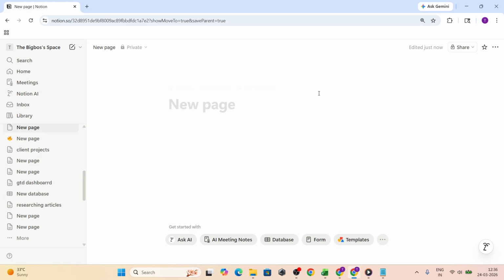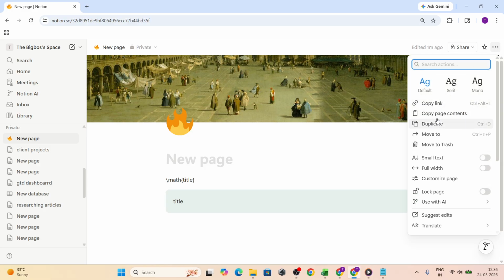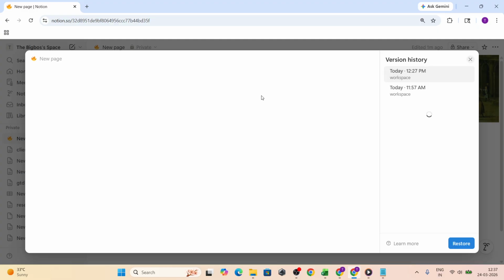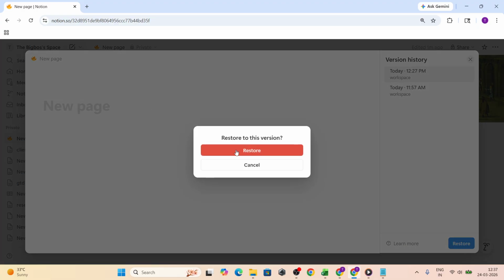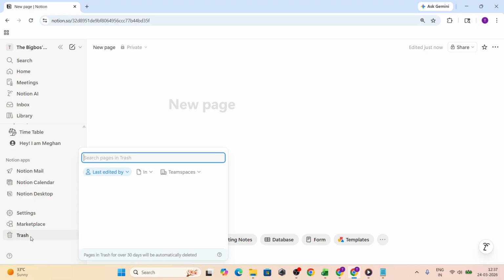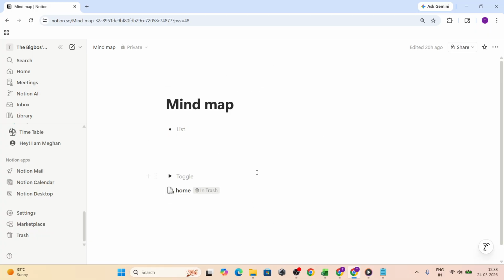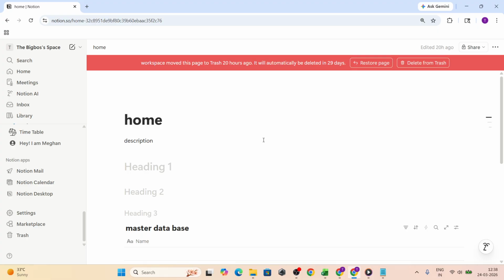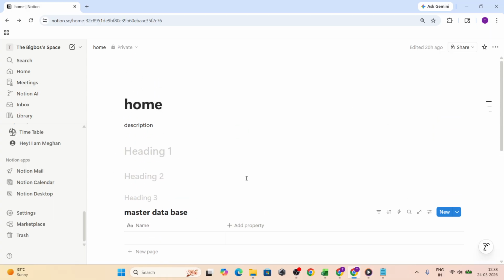How To View Page History And Restore Deleted Page In Notion (Step By Step)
Learn how to view page history and restore deleted pages in Notion with this step-by-step guide. If you need to recover a Notion page or undo changes using the Notion page history feature, this video covers everything you need to know to protect your workflow.